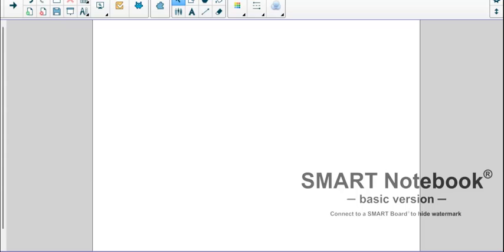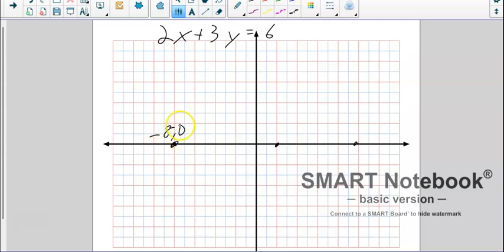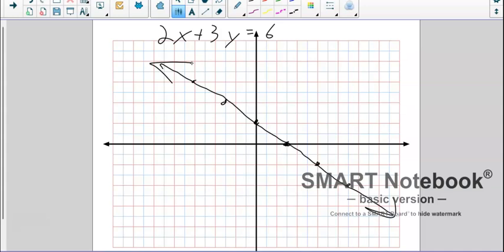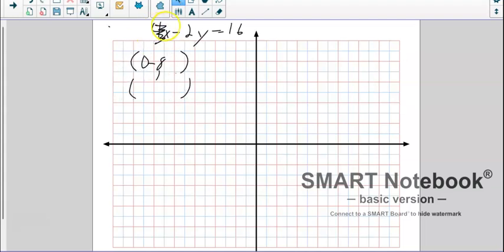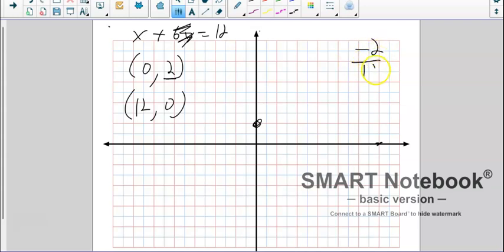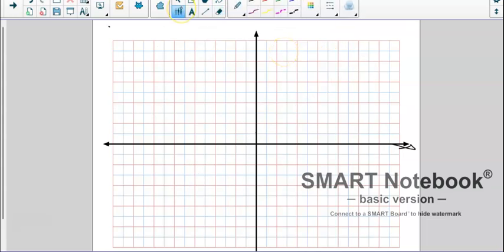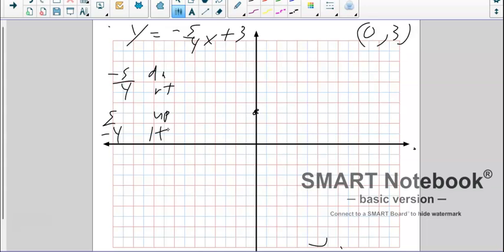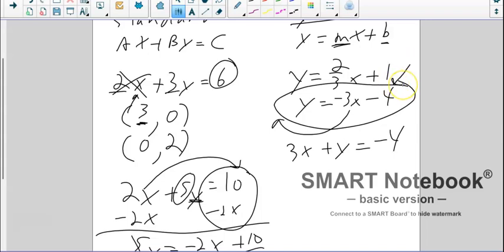0 3 graphing both forms summary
0 3 graphing both forms summary